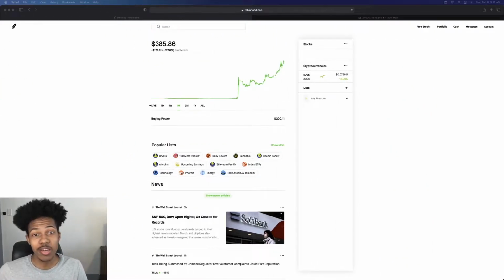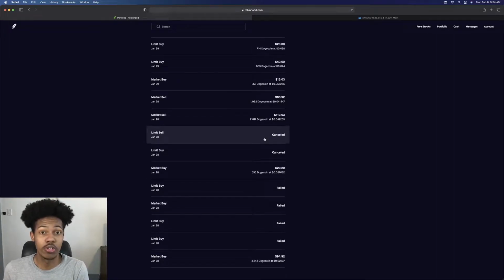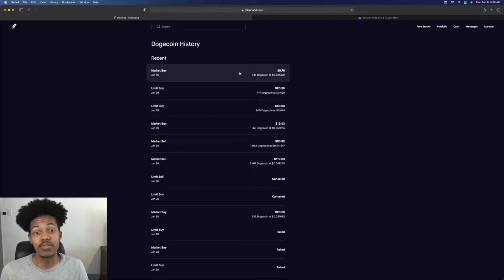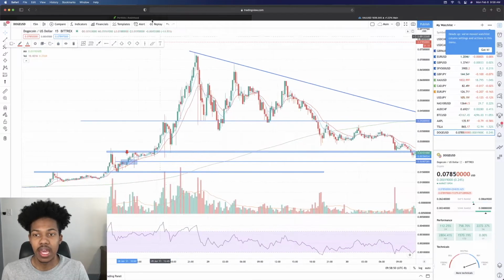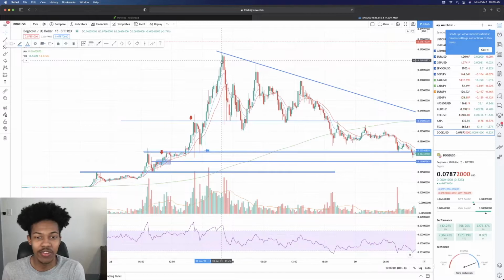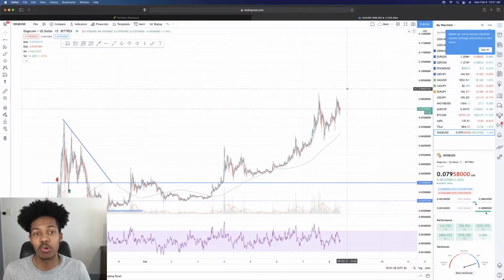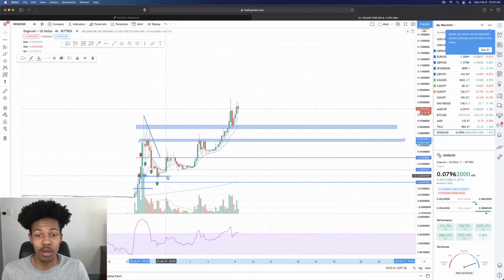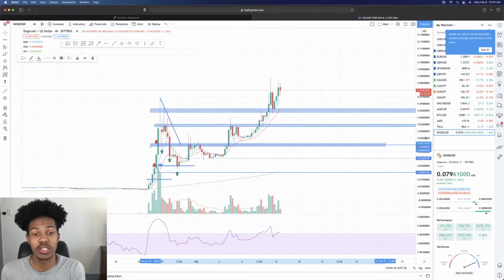How To Make HUGE Gains With Dogecoin (Elon Musk Approved)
Is Dogecoin going to the moon? In this video I explain how I made 100% gains with Dogecoin and how you can too.